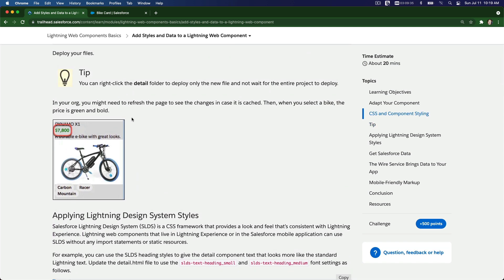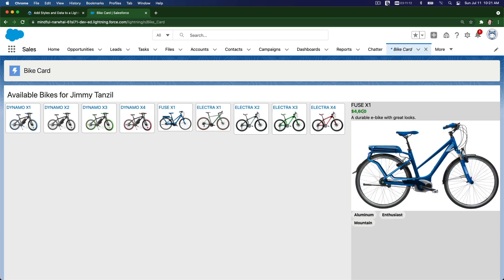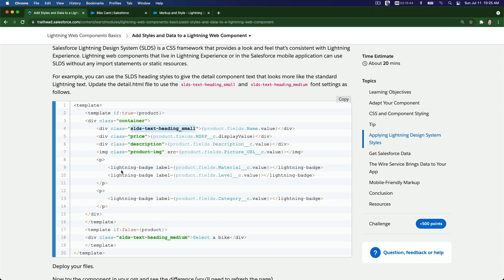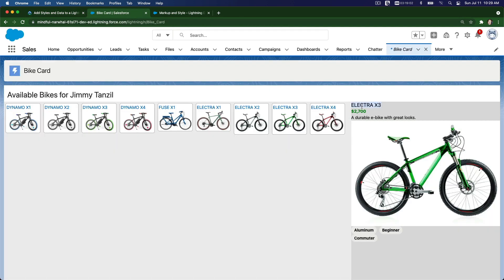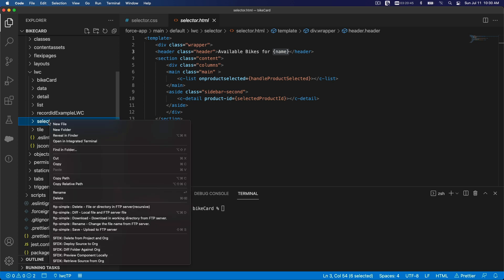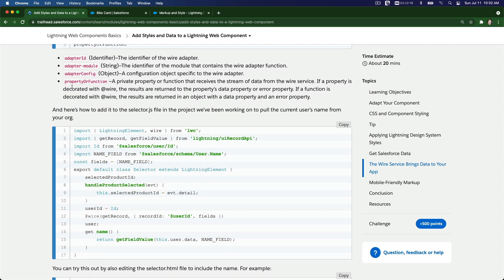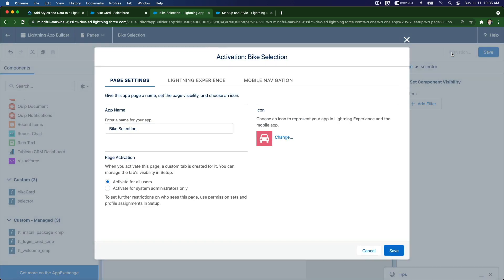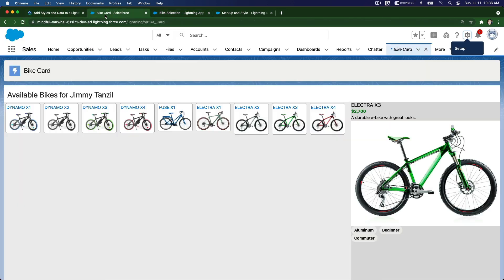Add Styles and Data to a Lightning Web Component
Learning Objectives
After completing this unit, you’ll be able to:

Use CSS and Lightning Design System with a component.
Get data from a Salesforce org.
Deploy your app to an org and test it.